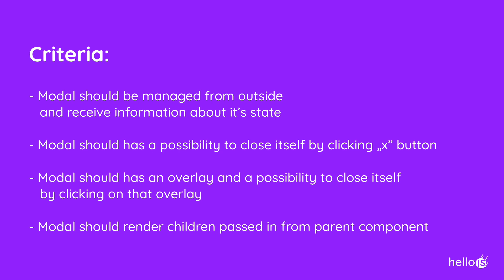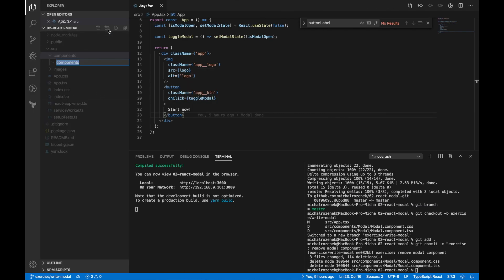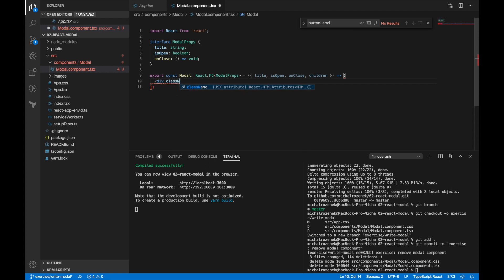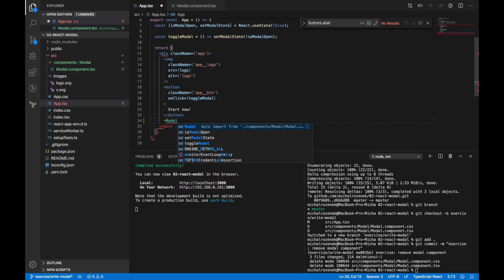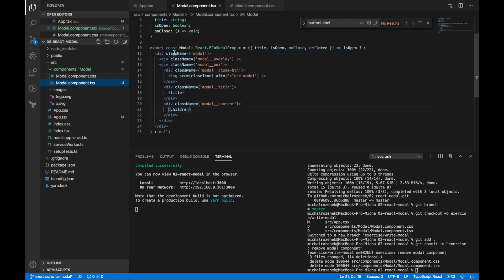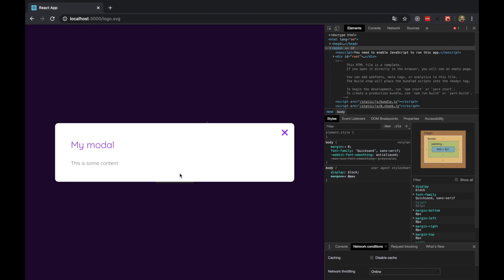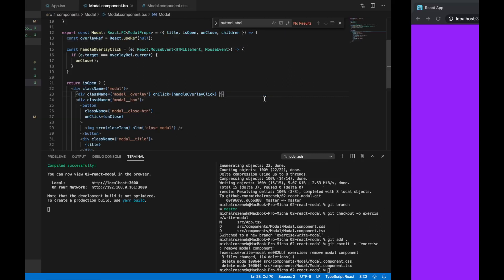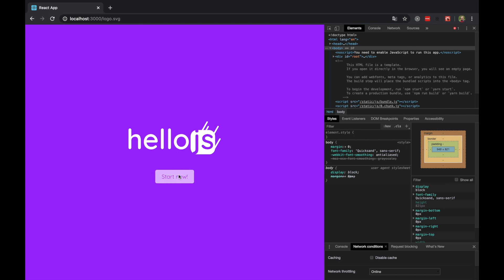HelloJS - Modal in React application | How to build modal from scratch (HOOKS, REFS, TYPESCRIPT)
This video is about building Modal component from scratch in React application.
I prepared criteria for Modal component, dedicated designs and I implemented whole component step by step based on that materials.

I really hope that you enjoy that!